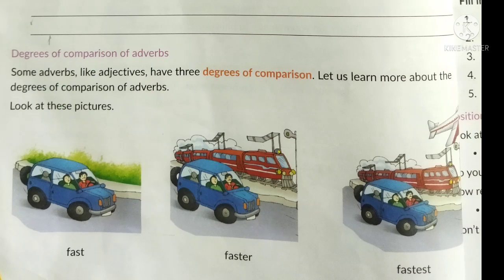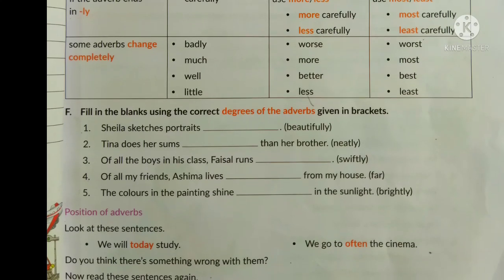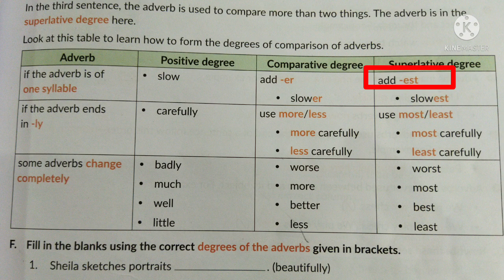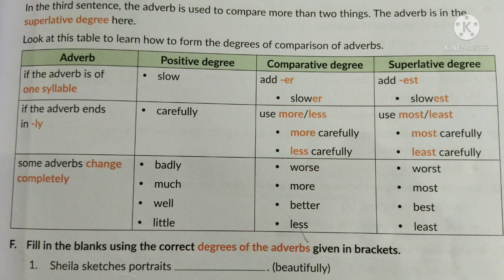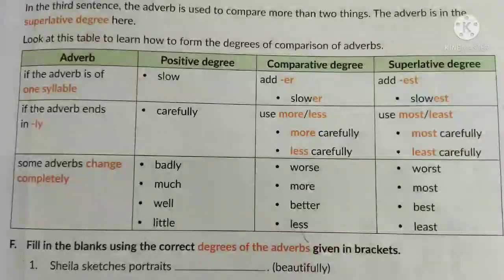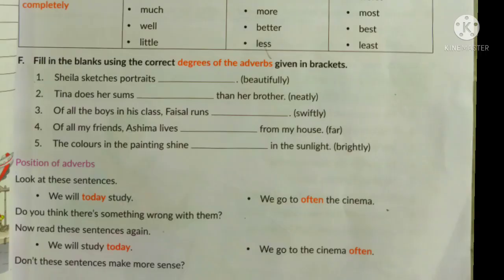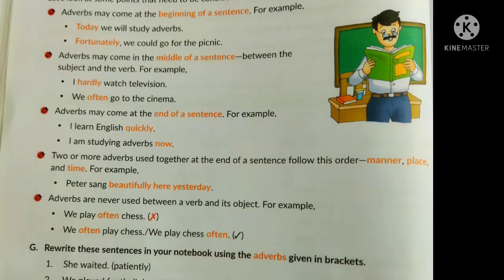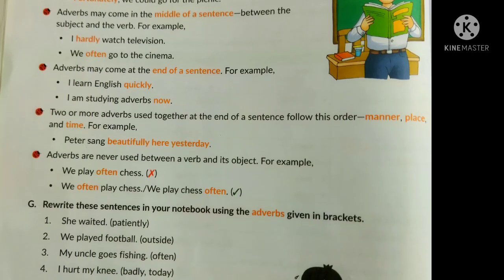Adverbs( Part 2)